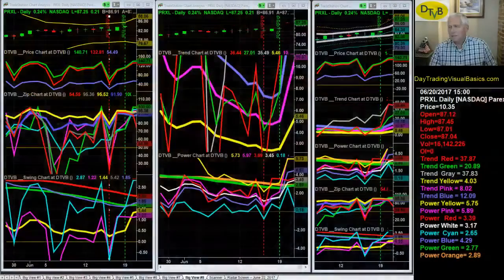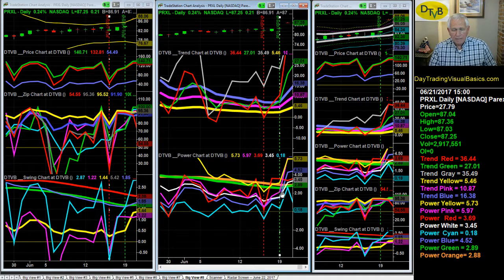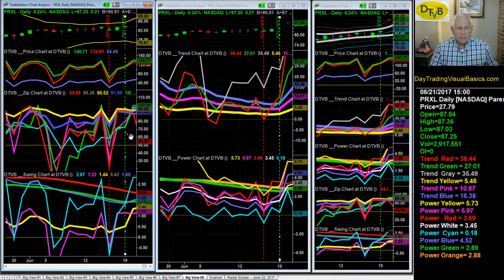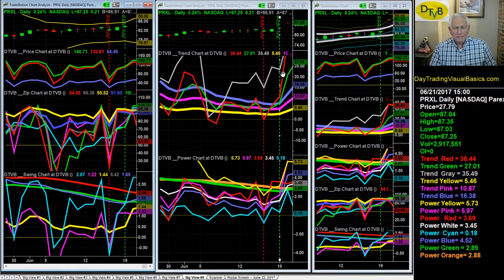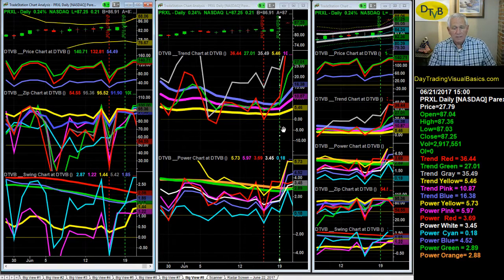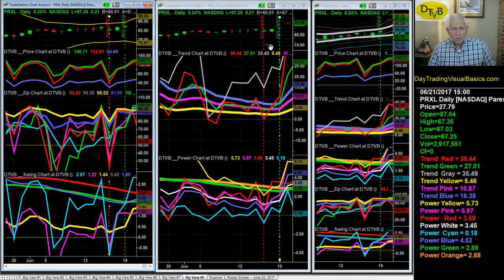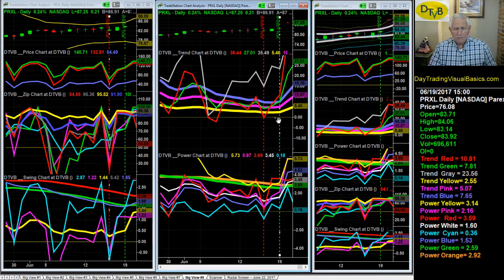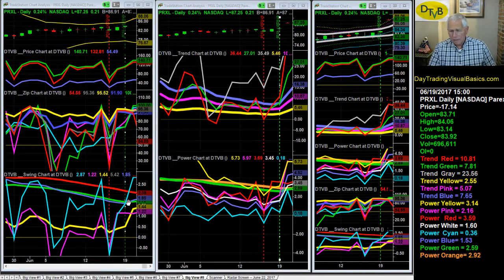2Day BOC Sky Touch PRXL